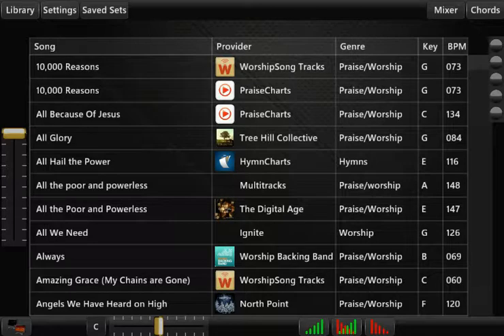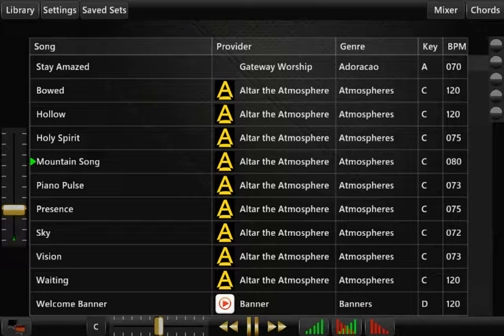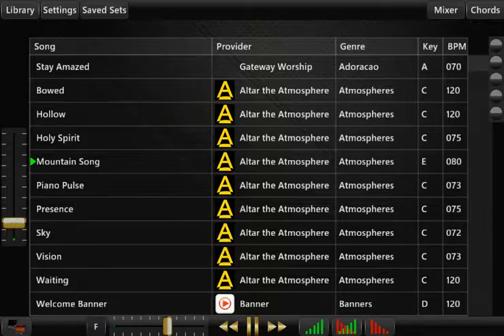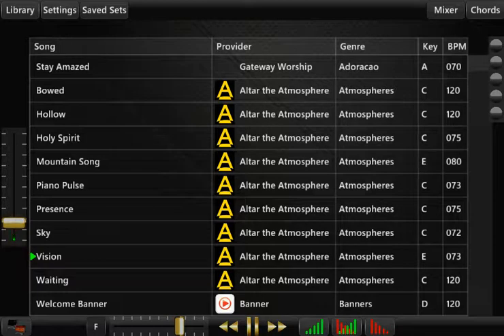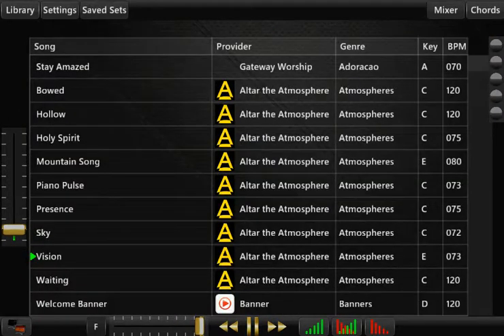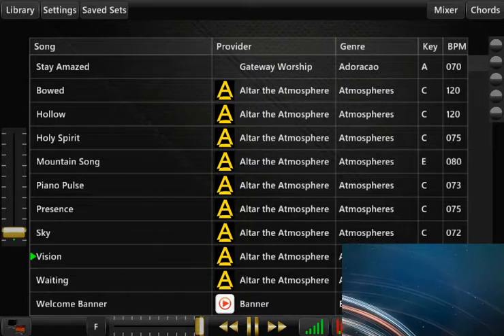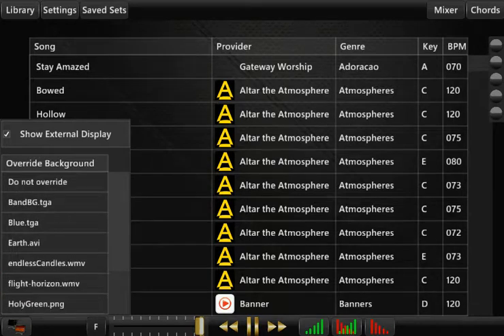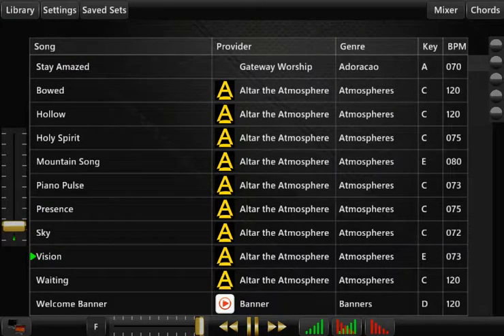Worshipsong Band Version 3.1 Released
New features for Worshipsong Band 3.1, including the new Atmospheres for prayer and altar times